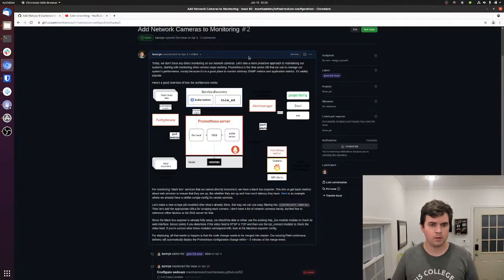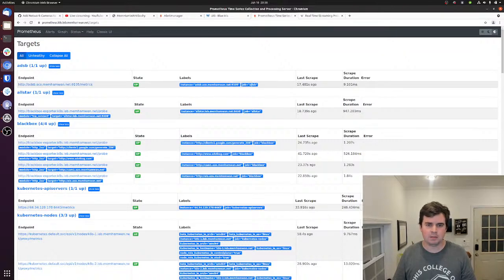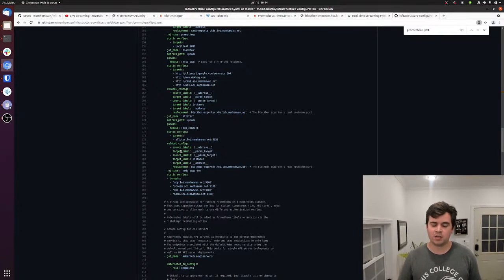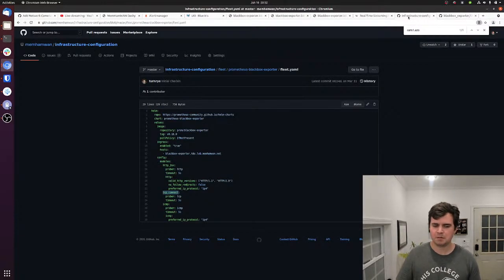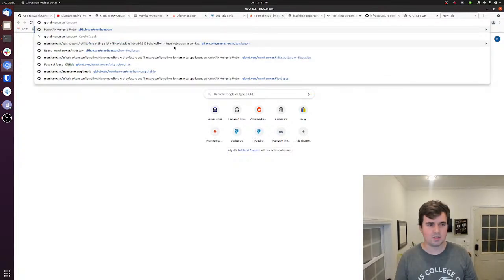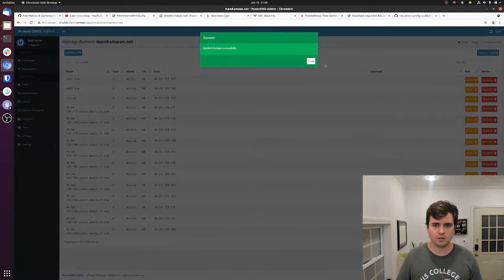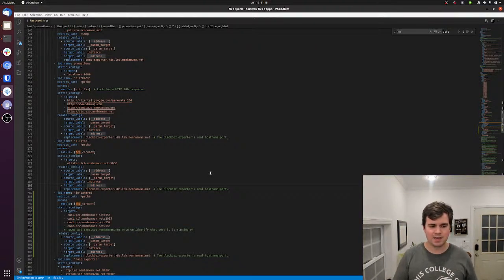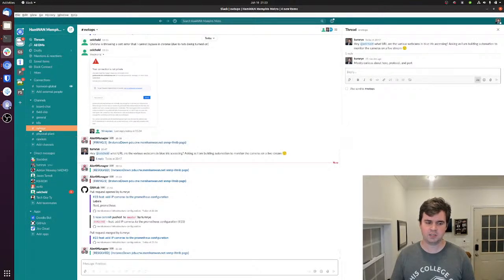Let's setup some Prometheus host monitors - HamWAN and Prometheus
In this live stream, Ryan (@turnrye) K0RET configures HamWAN Memphis Metro's prometheus server to monitor the IP cameras that we have on network. Together, we will close real-world issue today.

Solving this problem technologies like:

- YAML
- Prometheus
- Prometheus blackbox exporter
- DNS and PowerDNS
- nmap
- kubernetes
- helm
- rancher
- rancher fleet

We will spend most of our time talking about the Prometheus architecture and its theory of operation. The other topics will be introduced just enough to produce meaningful results -- figure videos will deep dive on those areas.